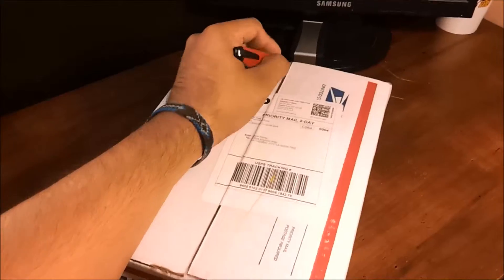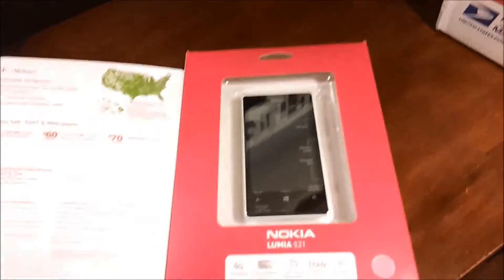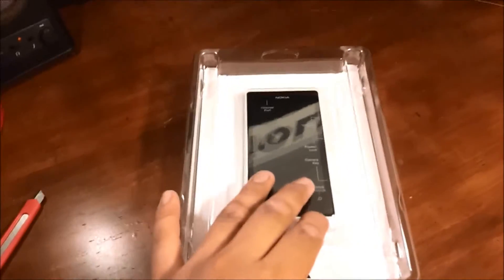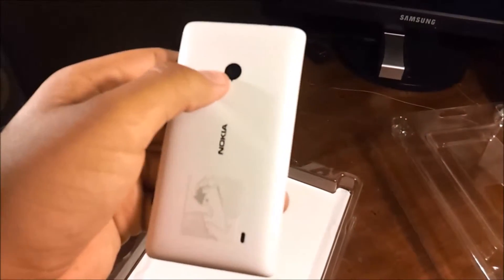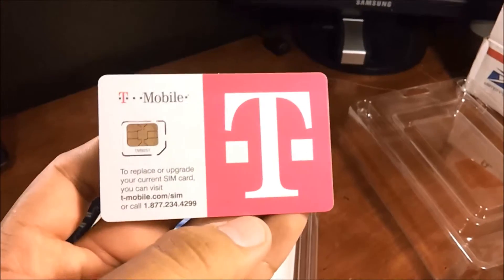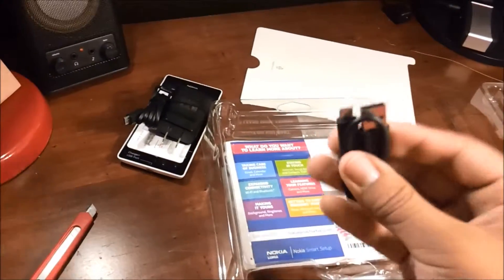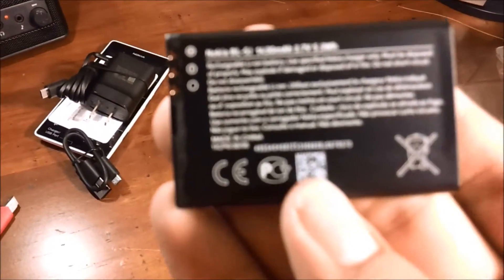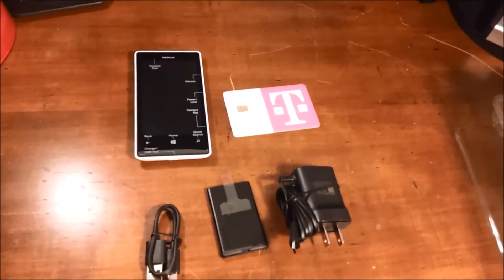Nokia Lumia 521 Unboxing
Unboxing the TMobile Nokia Lumia 521 from HSN.